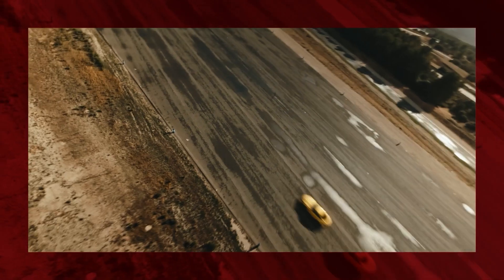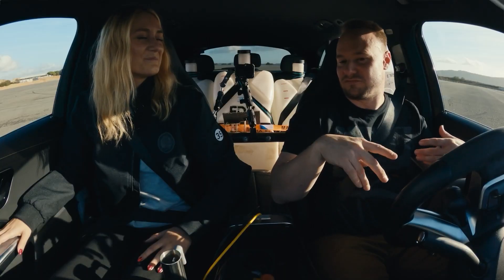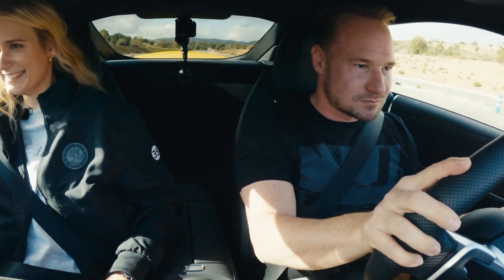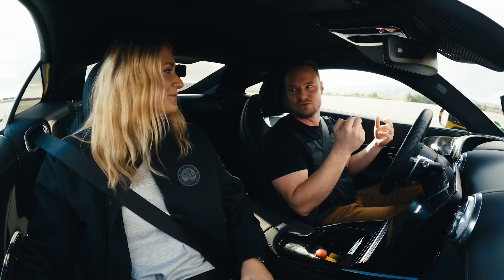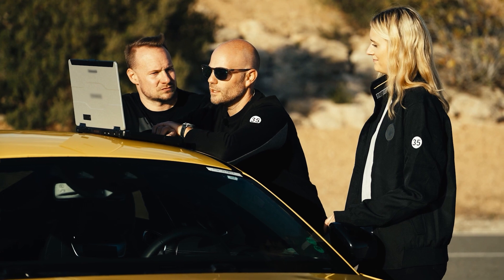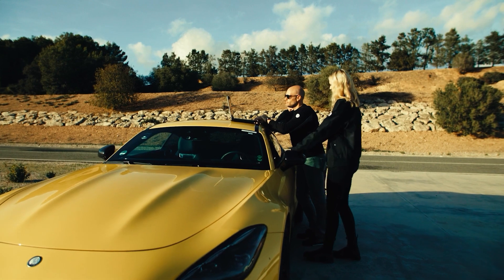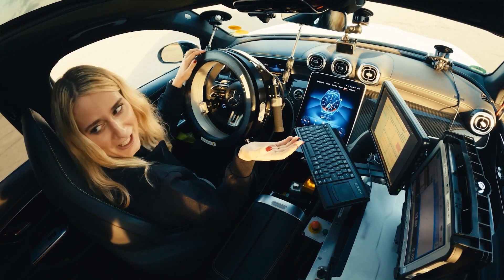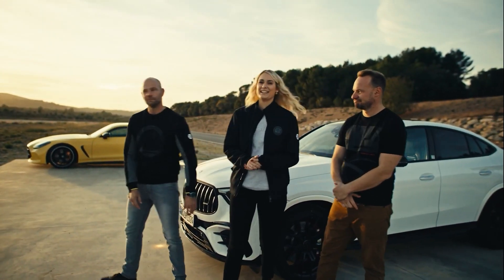INSIDE AMG | Actieve veiligheid: AMG's tot het uiterste en verder brengen (2/2)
Zet je schrap voor deel 2 van onze INSIDEAMG-aflevering over actieve veiligheid! Sluit je aan bij gastheer Catrin en ons actieve veiligheidsteam terwijl ze verschillende manoeuvres uitvoeren, waaronder de beruchte Moose Test en hogesnelheidsoefeningen. Blijf op de hoogte terwijl Catrin plaatsneemt op de bestuurdersstoel en de stuurmachine verschillende hoeken laat hanteren tijdens een gewaagde rijmanoeuvre. Mis de actie niet!